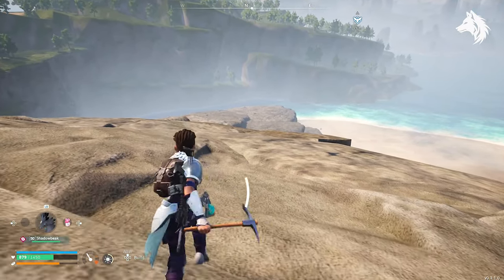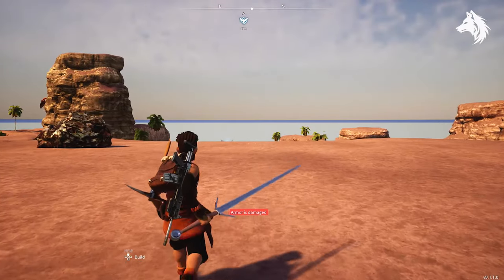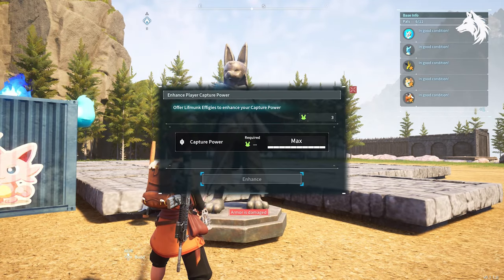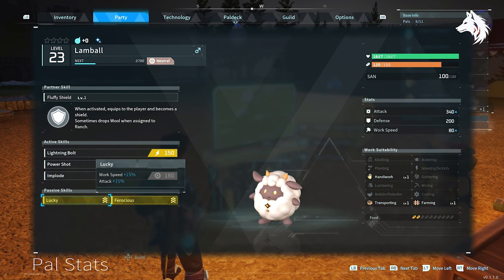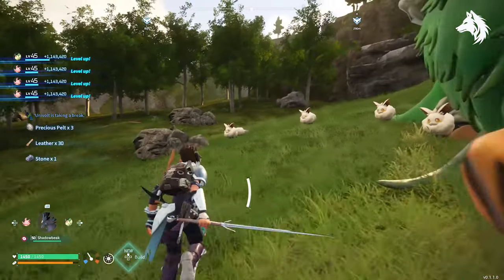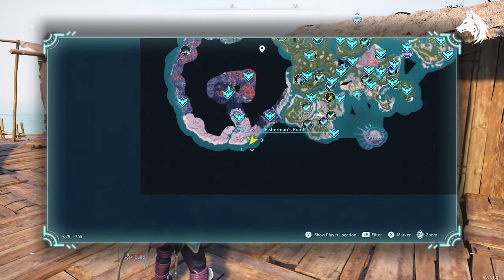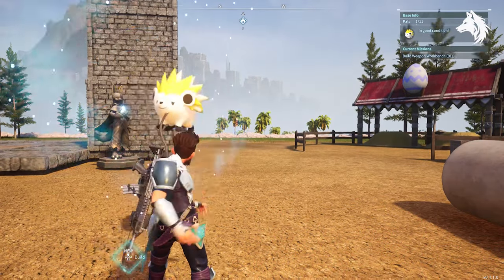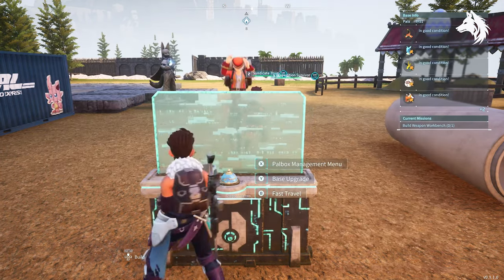TIPS & Tricks For Beginners In PALWORLD 80 Best Tips & Tricks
80 Palworld Tips & Tricks Ive collected in over 200 hours of things the game doesn't tell you.  From base building tips, explorations and combat tips, we have them all covered for beginners and experts alike.

*Timestamps*
0:00 - Intro
0:31 - Exploration & Gameplay Tips
4:18 - Pals, Breeding & Catching Tips
9:41 - Player, Combat & levelling Tips
13:41 - Base Building Tips

LunarGaming palworld palworldgameplay collectibles, how to get, location, weapons, armors, quests, gameplay, endings